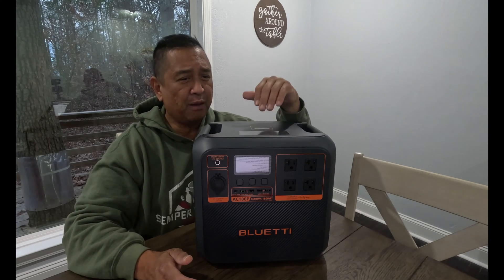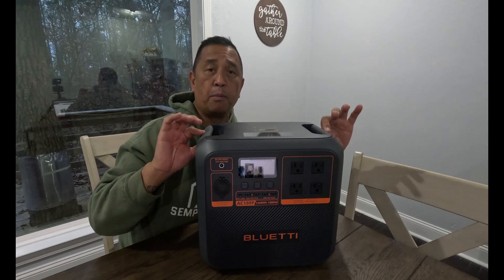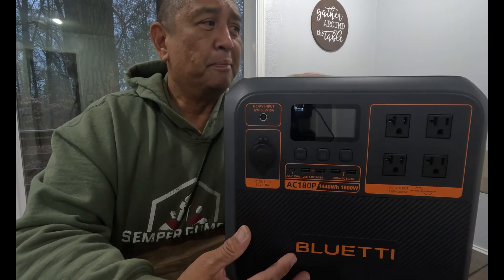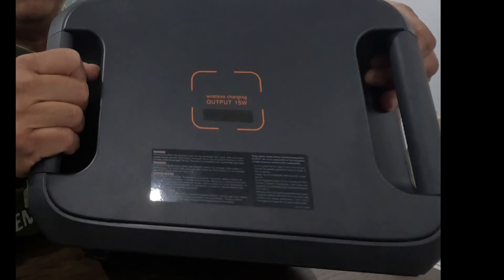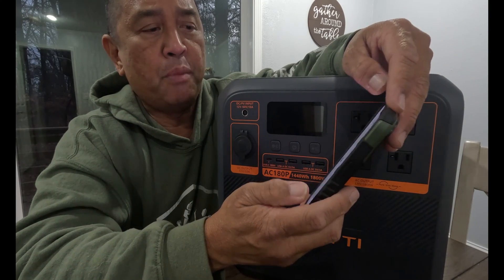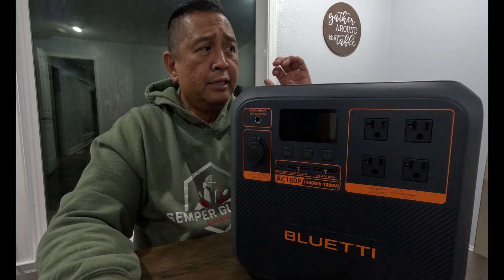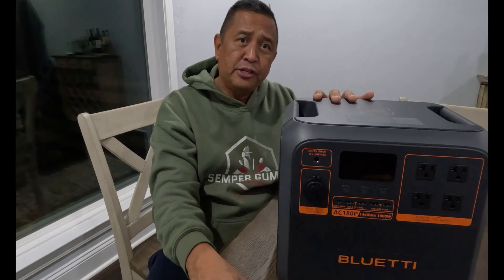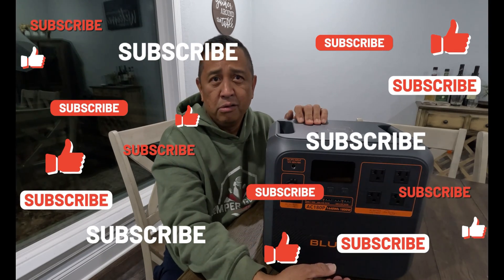Bluetti AC180P | Power Station Review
The NEW Bluetti AC180P POWER STATION! Overview of this insane power station. A step up from the AC180 and its new colors!

Introducing the BLUETTI AC180P Solar Portable Power Station, where cutting-edge technology meets a refined aesthetic. This powerhouse is not just a portable energy solution; it's a statement of style and innovation. Equipped with advanced solar capabilities, the AC180/P ensures a reliable power source for your adventures. From camping escapades to emergency preparedness, this compact yet robust power station excels. The matte black finish not only adds a touch of timeless elegance but also enhances durability, making it an essential companion for those who demand both performance and sophistication in one. Redefine your portable power experience with the BLUETTI AC180P.

1,800W AC Output / 2,700W Power Lifting Mode
Capacity: 1,440Wh (AC180P)
11 Output Ports for Multiple Devices
Flexible 4 Recharging Ways (AC/Solar/Car/Generator)
Smart Control & Monitor with BLUETTI App
0-80% Recharging in 45Mins with 1,440W AC Input
Eco-friendly/Clean/Quiet/Cost-effective